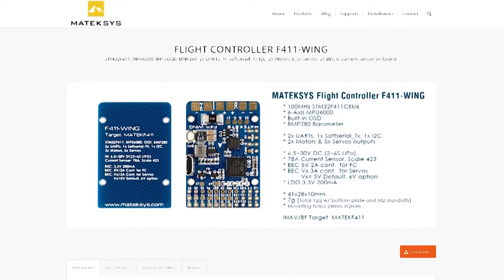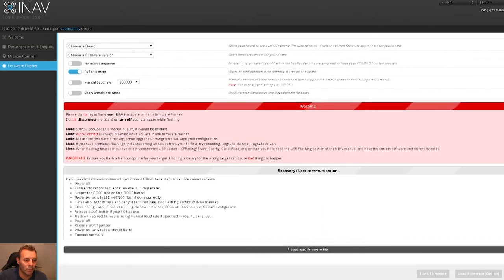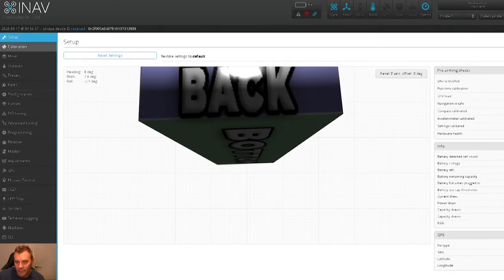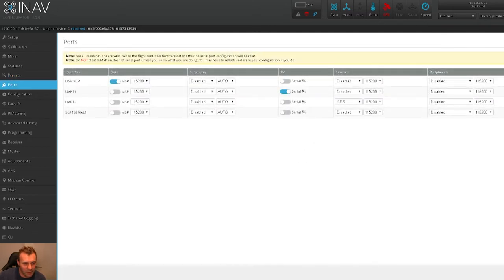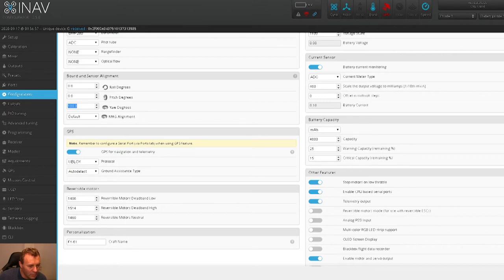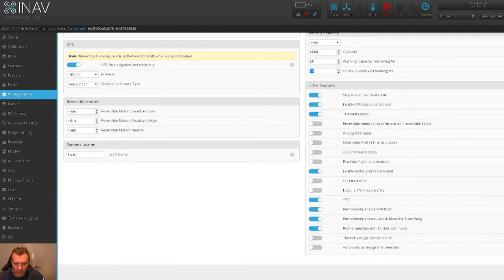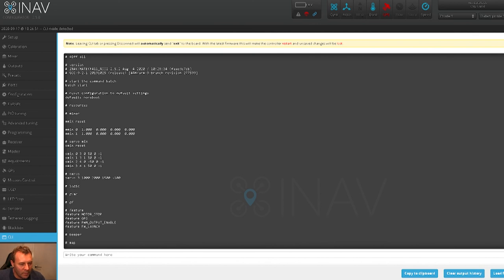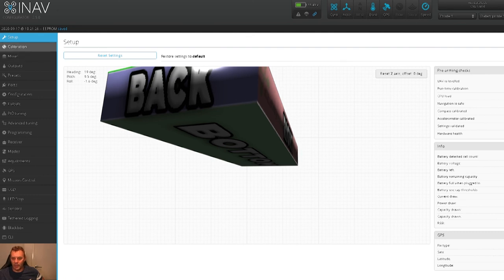FX 61 - Part 3 - iNav 2.5.2 Firmware Update and Full Setup Before Maiden Flight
Updating the F411 Wing flight controller to firmware 2.5.2 and going over my full setup before the maiden flight when weather improves.

Link to buy this plane